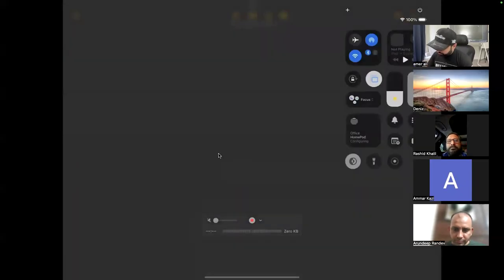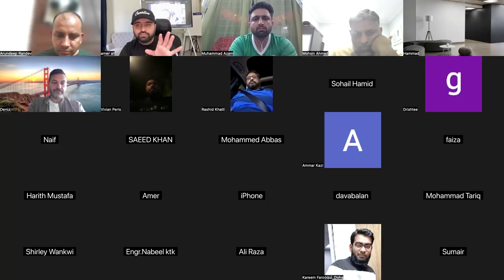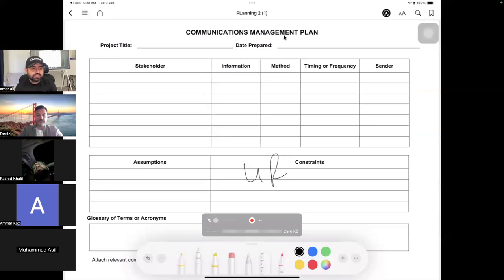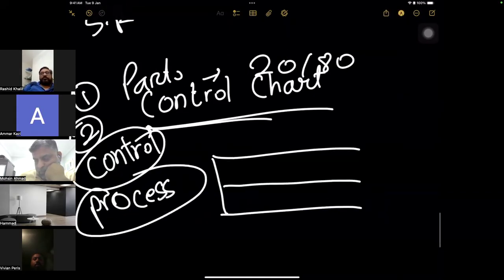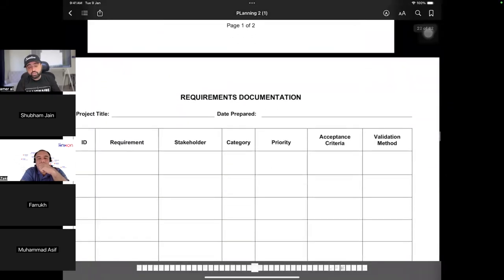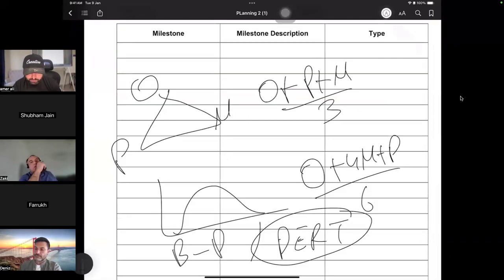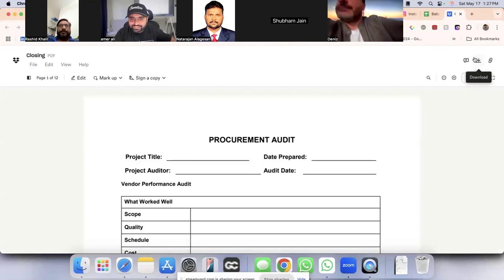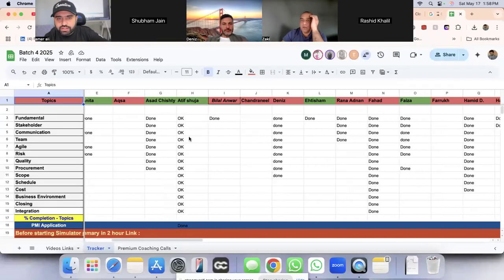What Are All the PMP Documents You Need to Know in 2025?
— Amer In this video i am sharing all the plans and document in pmp, this includes 18 Plan and 33 document in PMP. If you love read article on it here you go

If you want to prepare for PMP in just 4-6 weeks. My Success Coaching can make sure that you earn your PMP® certification.

My system is based on a Customized roadmap, daily follow, and 3 coaching calls in a week.